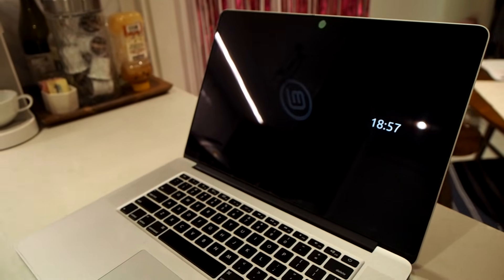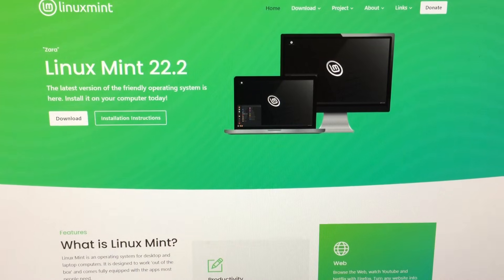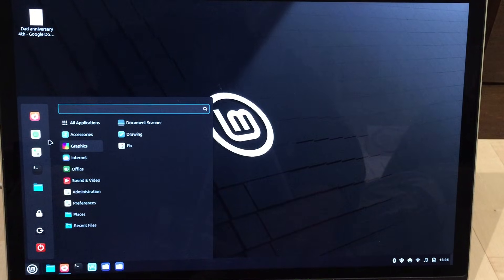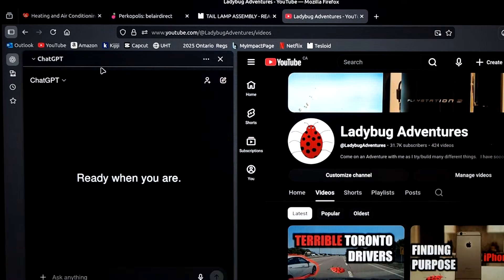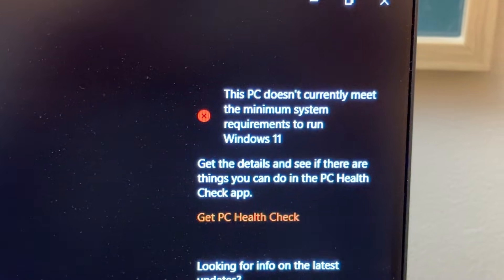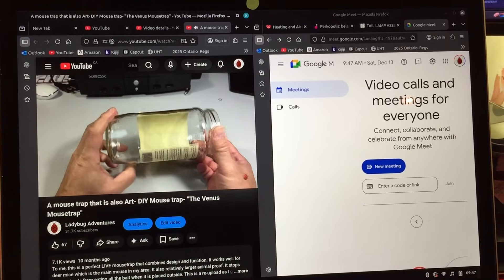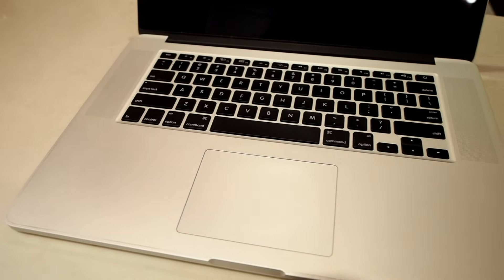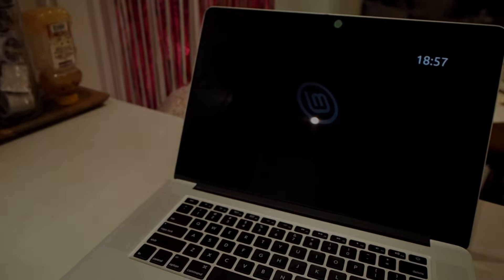Installing Linux OS (Linux Mint) onto a MacBook Pro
I know. I know. This is sacrilege. But this OLD macbook pro from 2012 had some issues and this Linux OS saved this laptop. Sure, I could have used OCLP to update the macbook to a newer Mac OS but I really didn't like the OS to begin with and using a Linux OS is all I needed for what I do to make this a close to perfectly working computer.

Apple and Windows forces out old computer hardware, while Linux keeps them running for years to come.